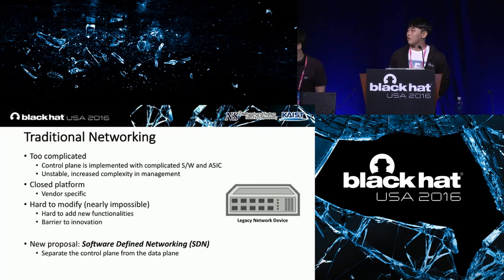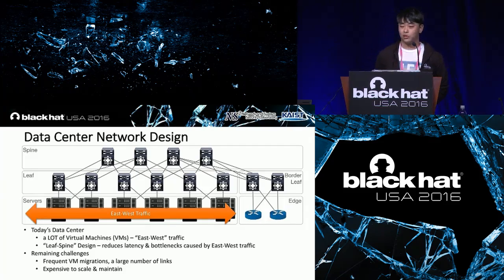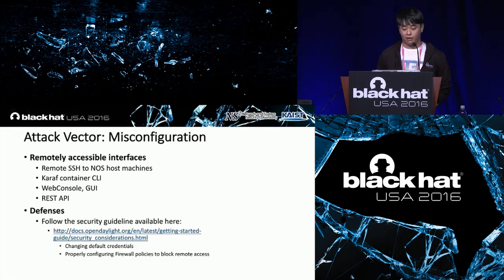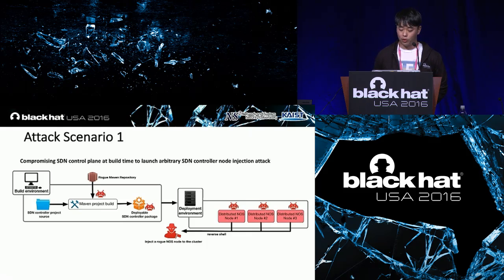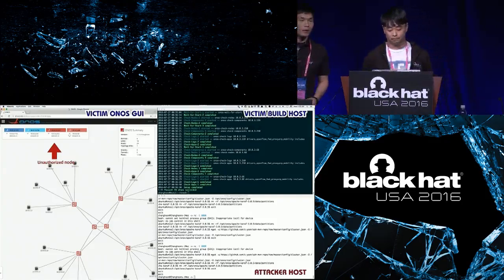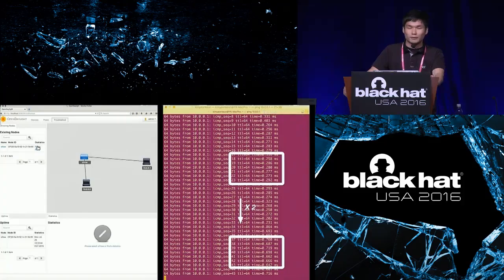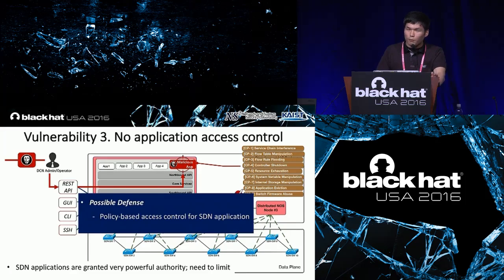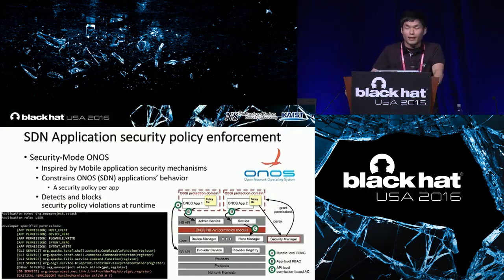Attacking SDN Infrastructure: Are We Ready for the Next-Gen Networking?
by Changhoon Yoon  &  Seungsoo Lee

Software-Defined Networking (SDN), by decoupling the control logic from the closed and proprietary implementations of traditional network devices, allows researchers and practitioners to design new innovative network functions/protocols in a much easier, more flexible, and powerful way. This technology has gained significant attentions from both industry and academia, and it is now at its adoption stage. When considering the adoption of SDN, the security vulnerability assessment is an important process that must be conducted against any system before the deployment and arguably the starting point toward making it more secure.

In this briefing, we explore the attack surface of SDN by actually attacking each layer of SDN stack. The SDN stack is generally composed of control plane, control channel and data plane: The control plane implementations, which are commonly known as SDN controllers or Network OS, implementations are commonly developed and distributed as an open-source project. Of those various Network OS implementations, we attack the most prevalent ones, OpenDaylight (ODL) [1] and Open Network Operating System (ONOS) [2]. These Network OS projects are both actively led by major telecommunication and networking companies, and some of the companies have already deployed them to their private cloud or network [3, 4]. For the control channel, we also attack a well-known SDN protocol [5], OpenFlow. In the case of the data plane, we test some OpenFlow-enabled switch device products from major vendors, such as HP and Pica8.

Of the attacks that we disclose in this briefing, we demonstrate some of the most critical attacks that directly affect the network (service) availability or confidentiality. For example, one of the attack arbitrarily uninstalls crucial SDN applications running on an ODL(or ONOS) cluster, such as routing, forwarding, or even security service applications. Another attack directly manipulates logical network topology maintained by an ODL(or ONOS) cluster to cause network failures. In addition, we also introduce some of the SDN security projects. We briefly go over the design and implementation of Project Delta, which is an official open-source SDN penetration testing tool pushed forward by Open Networking Foundation Security group, and Security-Mode ONOS, a security extension that protects the core of ONOS from the possible threats of untrusted third-party applications.

References [1] Medved, Jan, et al. "Opendaylight: Towards a model-driven sdn controller architecture." 2014 IEEE 15th International Symposium on. IEEE, 2014. [2] Berde, Pankaj, et al. "ONOS: towards an open, distributed SDN OS."Proceedings of the third workshop on Hot topics in software defined networking. ACM, 2014. [3] Jain, Sushant, et al. "B4: Experience with a globally-deployed software defined WAN." ACM SIGCOMM Computer Communication Review. Vol. 43. No. 4. ACM, 2013. [4] CORD: Re­inventing Central Offices for Efficiency and Agility. (2016). [5] OpenFlow. OpenFlow Switch Specification version 1.1.0. Tech. rep., 2011.